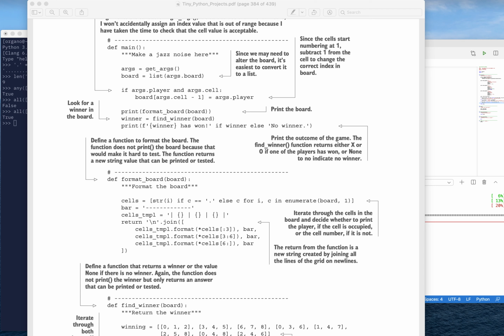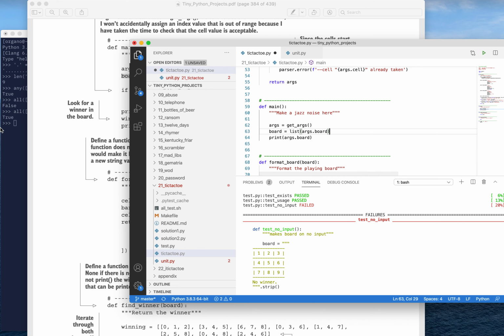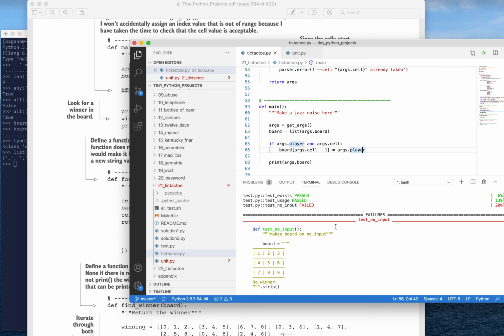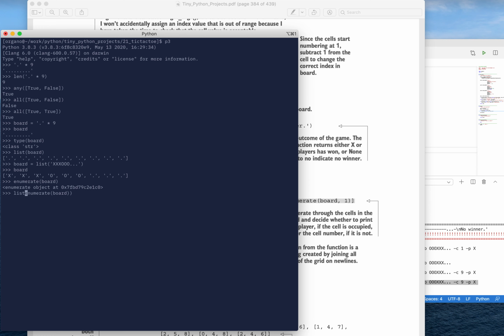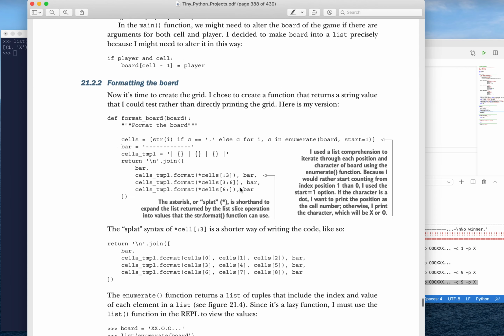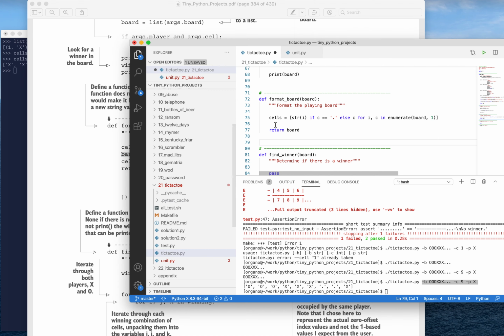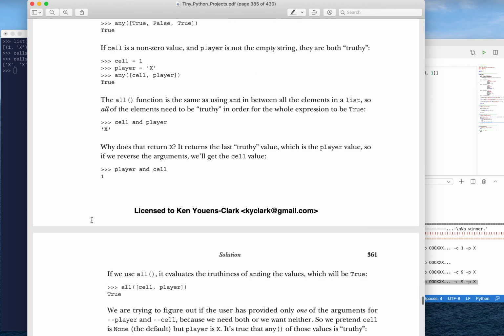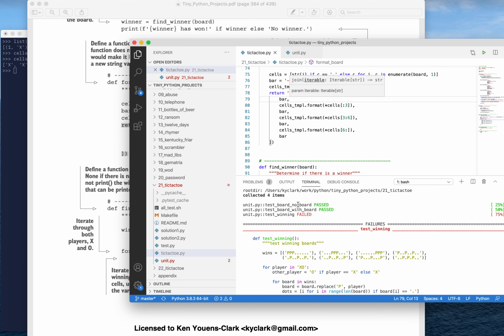Tiny Python Projects: Ch 21 Pt 6 (Solution Pt 2)